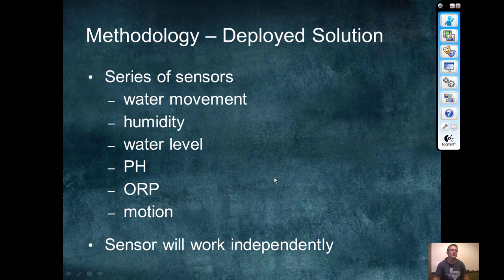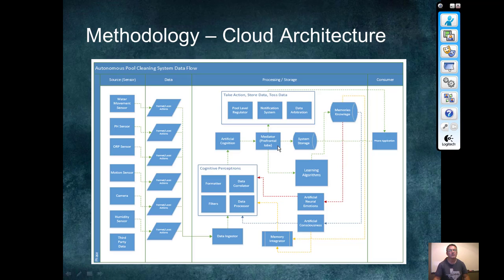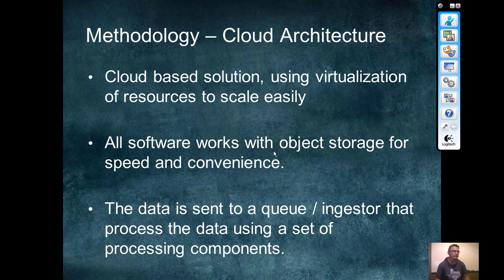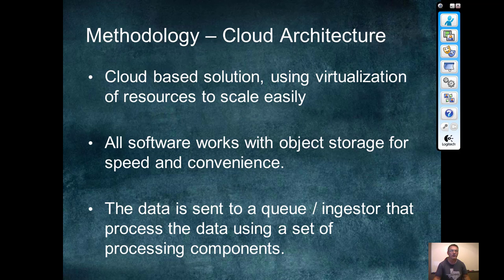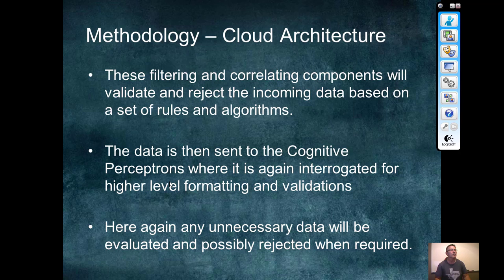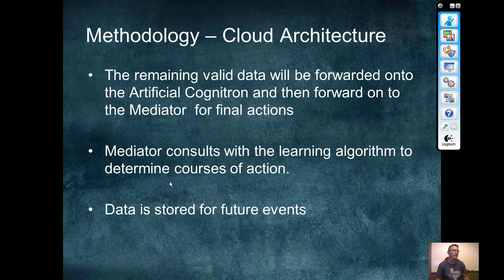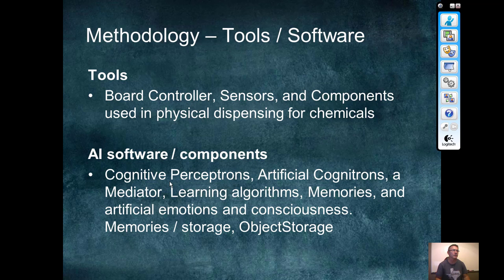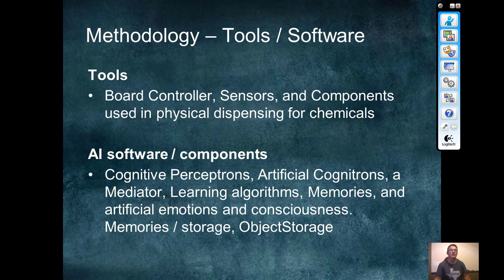7320 Semester Project Joe Davault